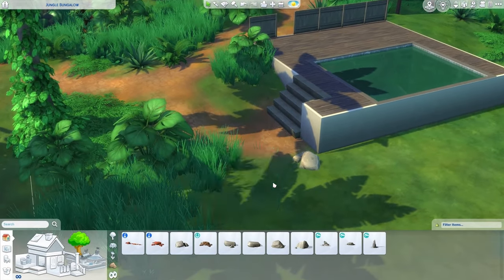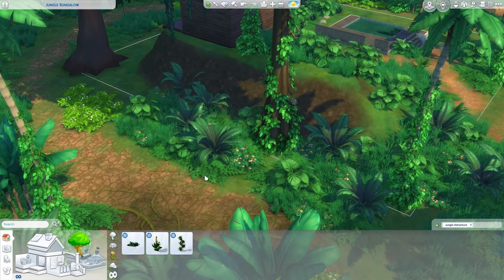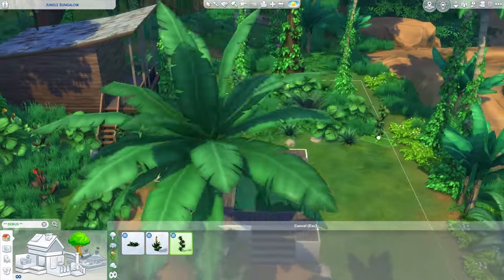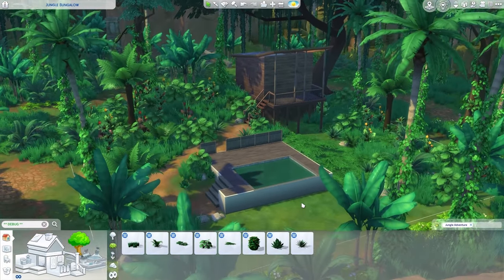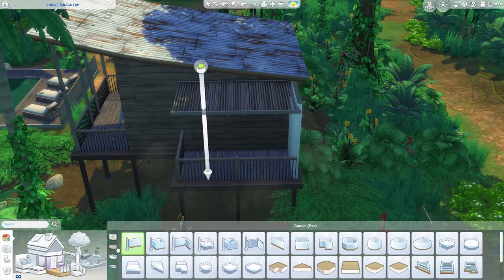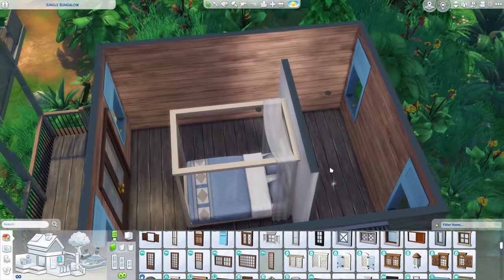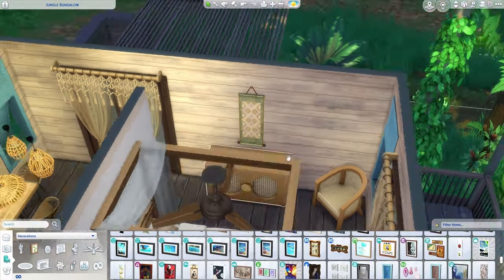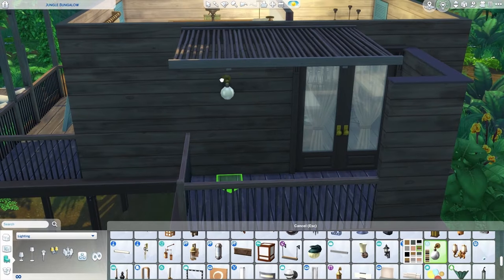Jungle Retreat | The Sims 4 Speed Build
Sims 4 Speed Build of a jungle rental retreat in Selvadorada on the Jungle Bungalow lot.

Gallery ID: Isambardy
'Jungle Retreat'